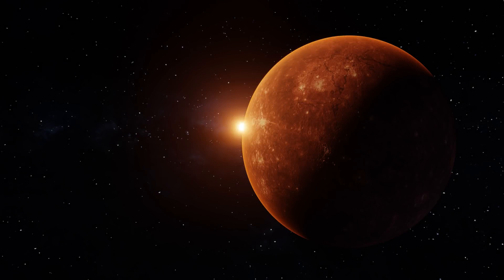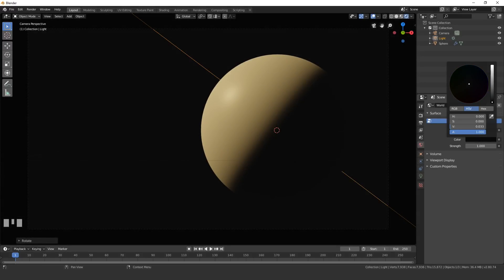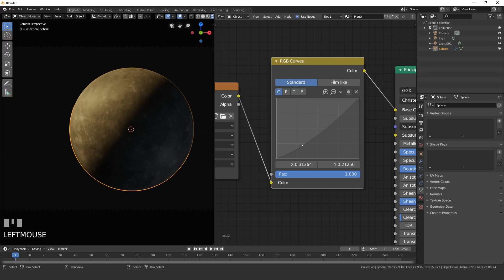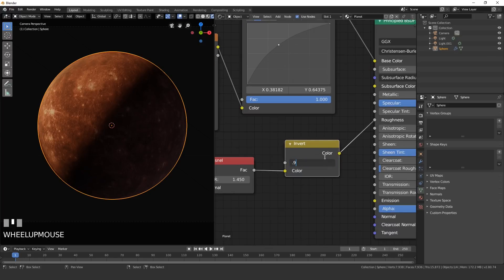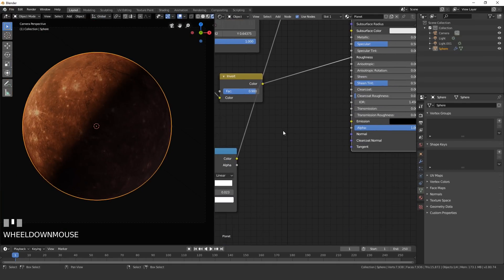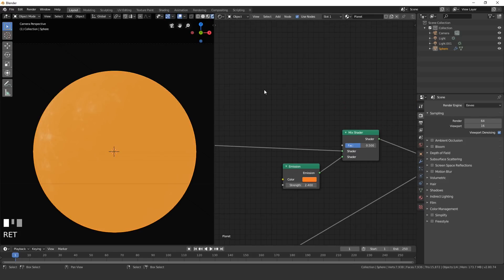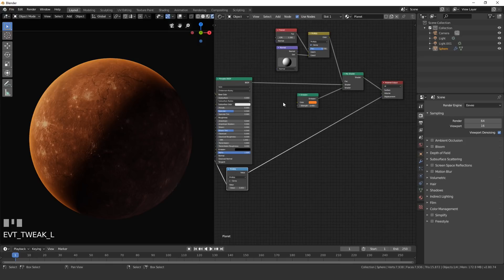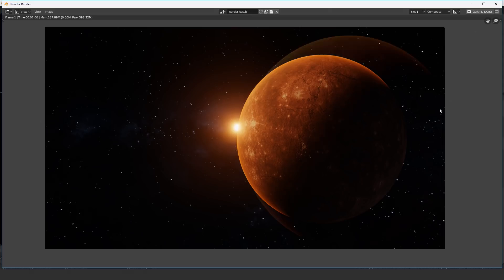How to Create a Planet in Eevee (Blender 2.80)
Hello everyone! In this tutorial we will be creating a planet using the new render engine Eevee! You will learn how to texture, create cracks and an atmosphere all in Blender.

Download Blender
Blender.org